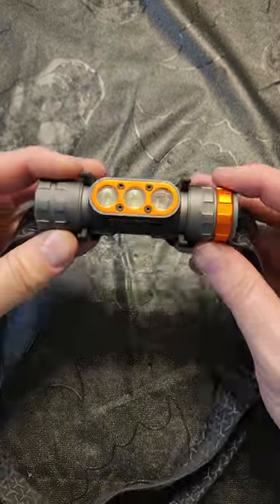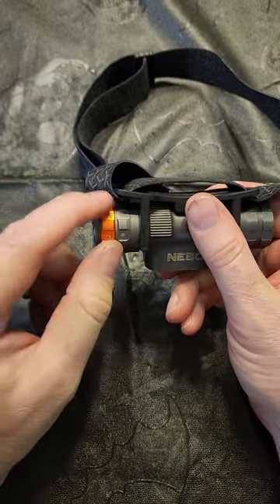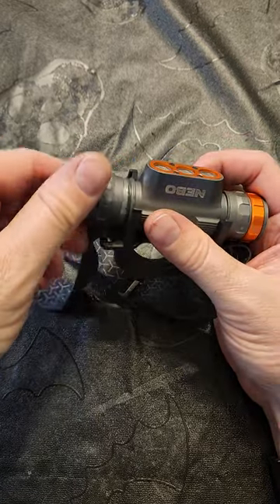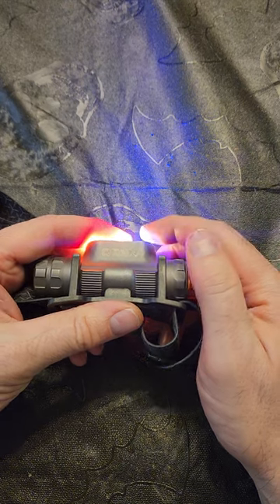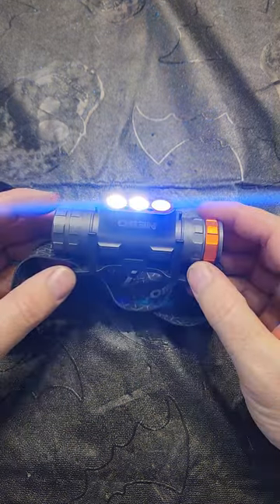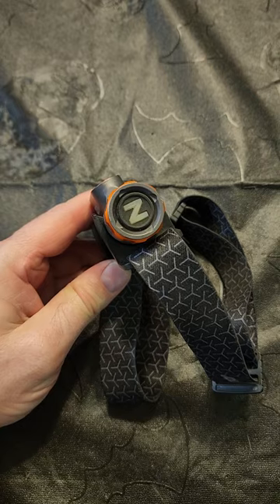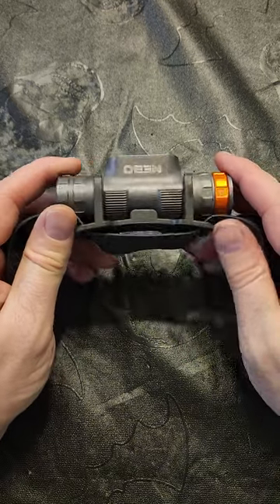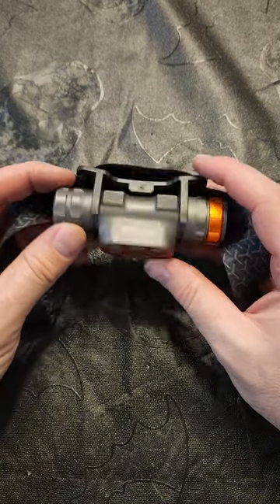Short review of Nebo Transcend.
Short review of the Nebo Transcend. @NEBOLights @HowlingDogMedia